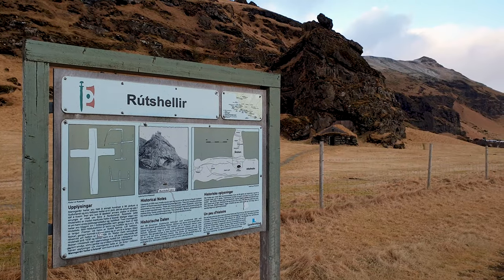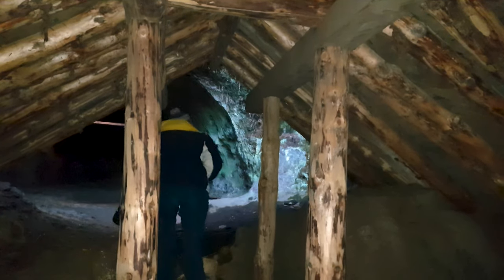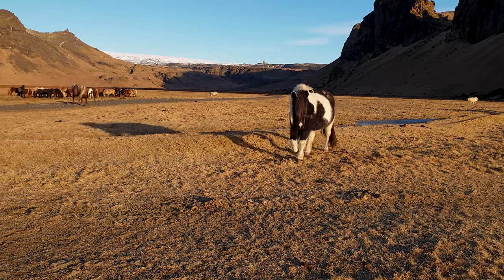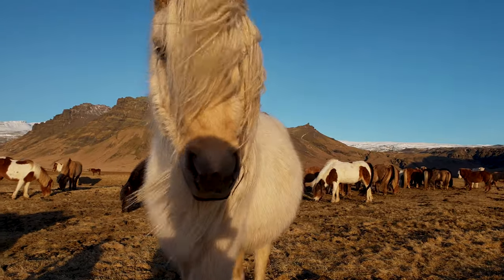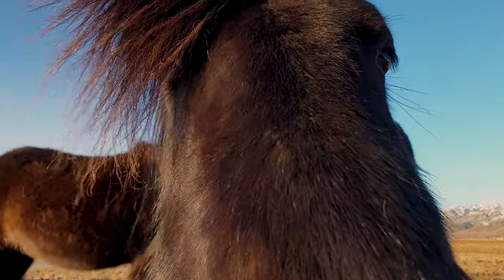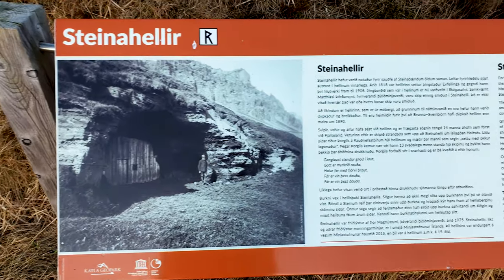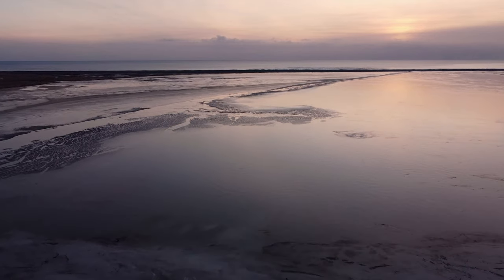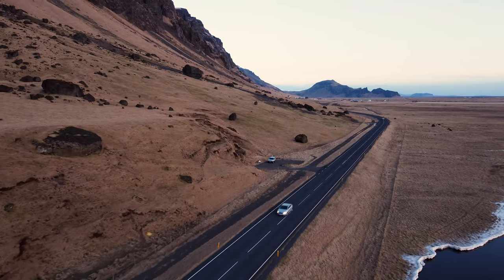Dive into Iceland's History: Seljavallalaug - The Oldest Geothermal Swimming Pool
In this episode we’re travelling along the southern portion of Iceland’s famous Route 1 (Þjóðvegur 1) Ring Road (Hringvegur). We stop by Iceland’s oldest swimming pool to dip our feet, as well as visiting two ancient caves. Along the way we make some furry friends by the side of the road.

0:00 Intro
0:45 Trek to the Pool
2:16 Seljavallalaug
3:56 Rútshellir
5:02 Icelandic Horses!
6:21 Steinahellir
6:42 Outro